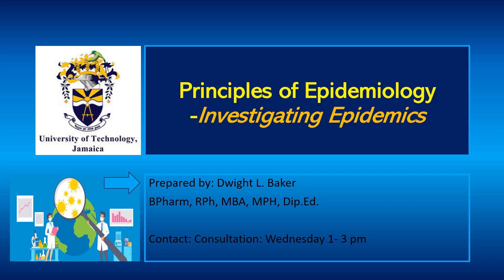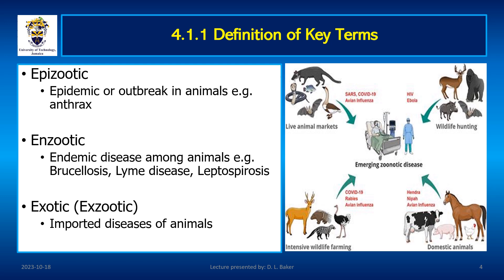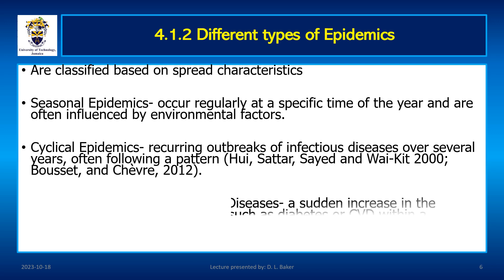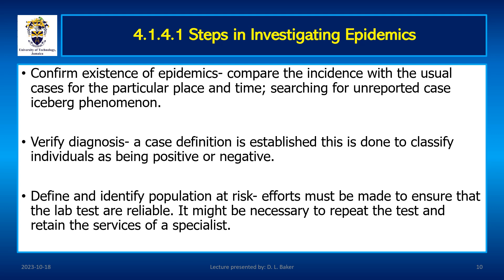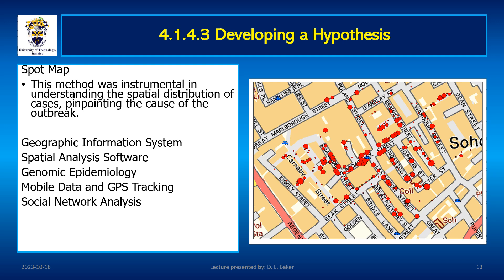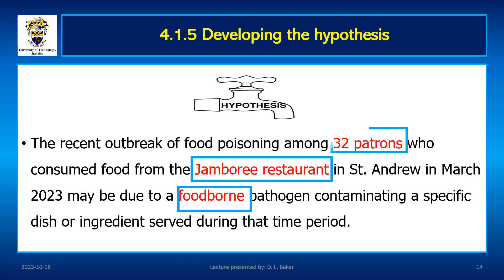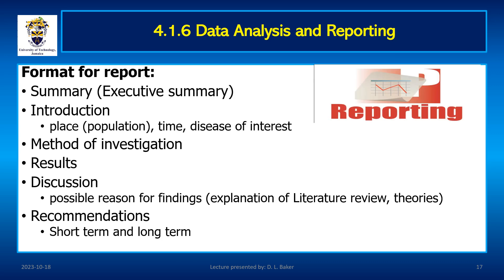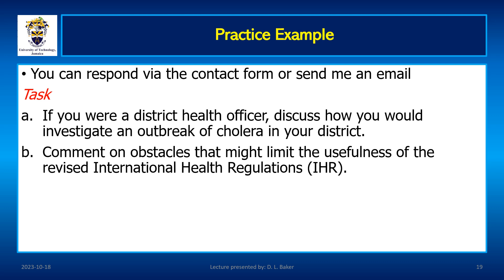Investigating Epidemics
Explore the Intricacies of Investigating Epidemics: Unraveling the Mysteries Behind Disease Outbreaks | Expert Insights, Case Studies, and Analytical Approaches for Understanding Epidemic Investigations. 🌍🔬